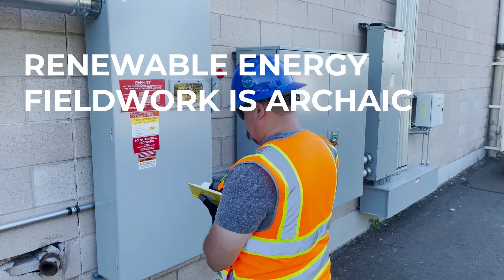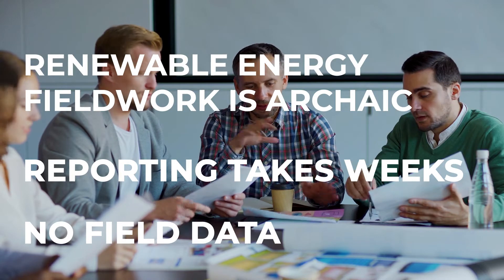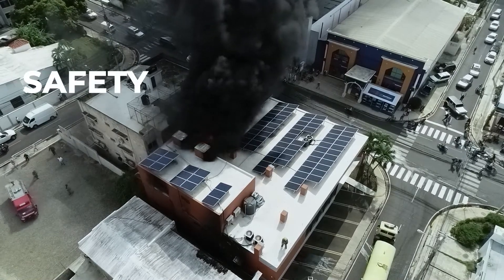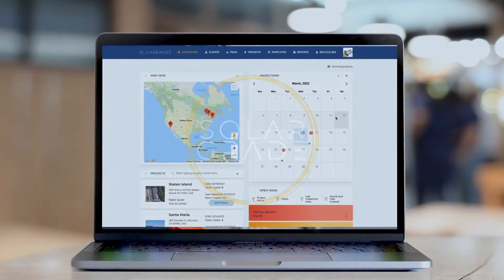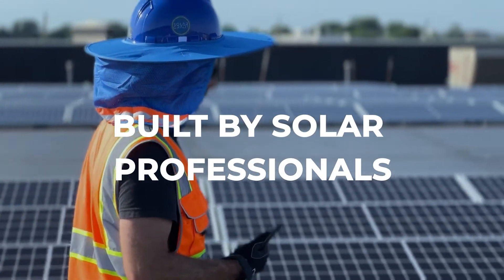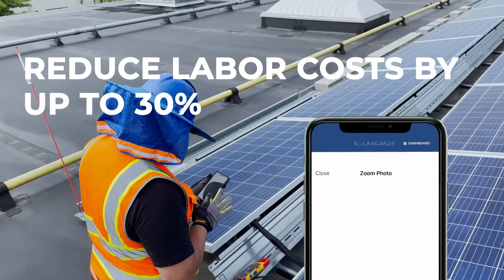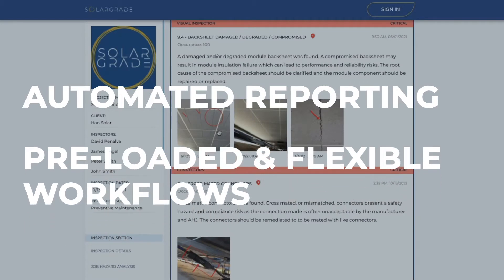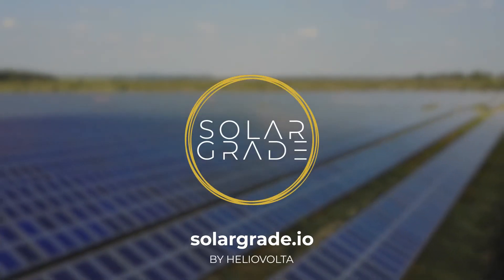SolarGrade: Renewable Energy Fieldwork Software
Renewable Energy fieldwork is archaic. Teams are still using paper and pencil, reporting is inconsistent and data analytics are lacking. SolarGrade is a proven and proactive fieldwork management software designed and built by real world solar professionals. The platform reduces labor costs by 30%, drives consistency and reliability, and gets teams to operate on the same digital page.